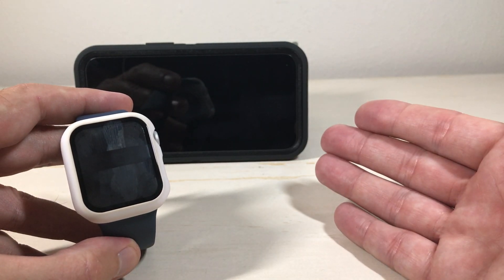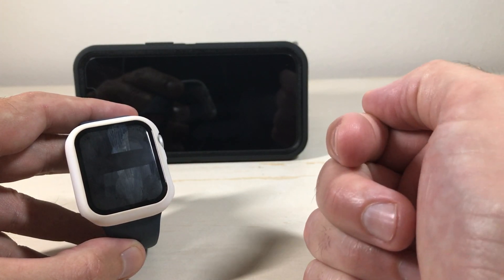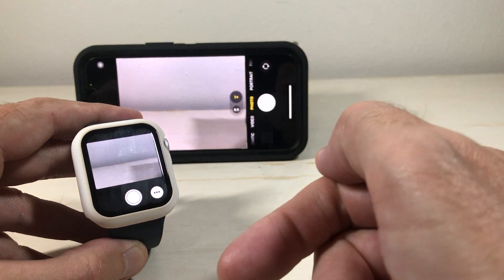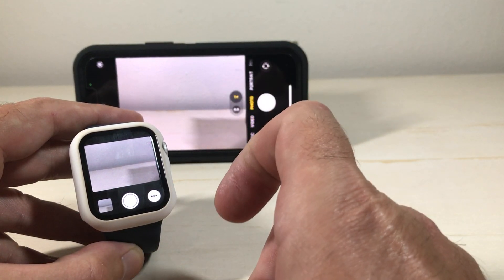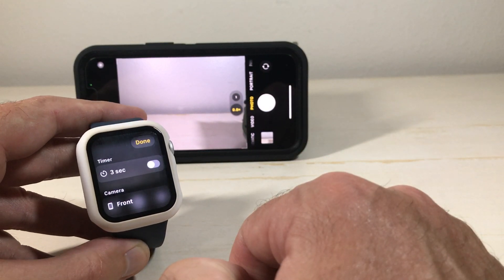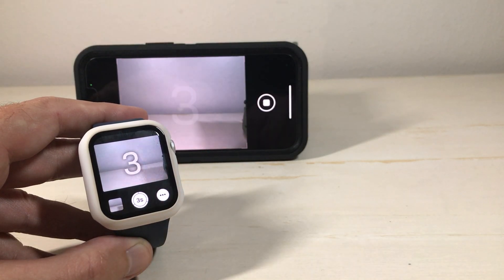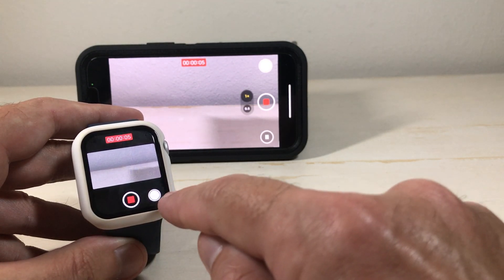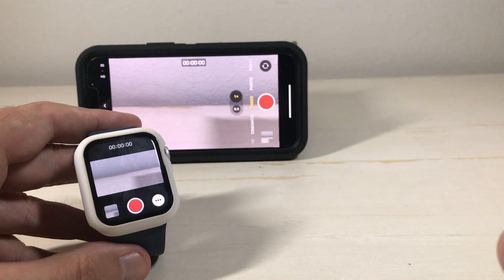Apple SE 2 | How to use the Camera Remote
How to use the camera remote app on the Apple SE (2nd generation)